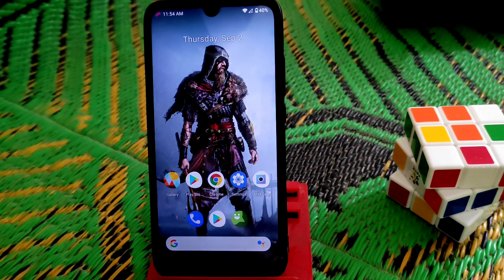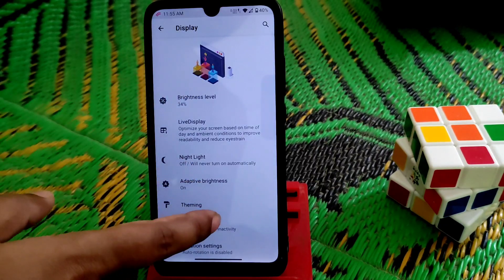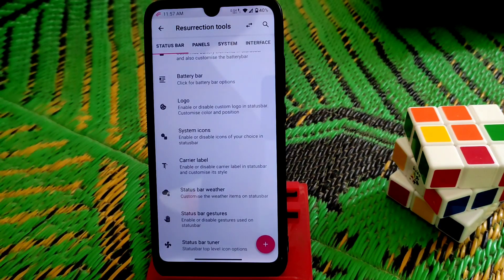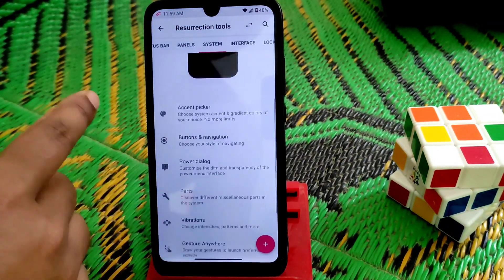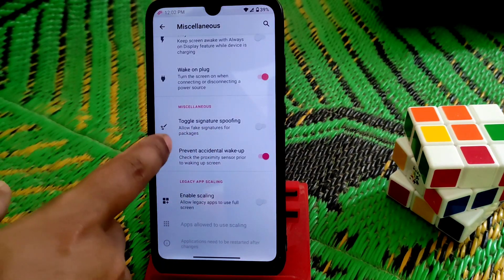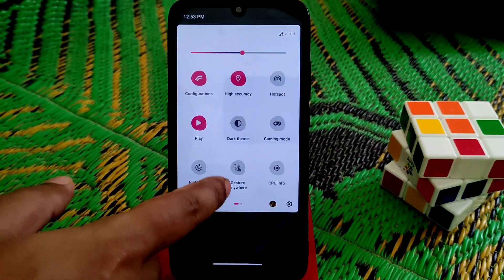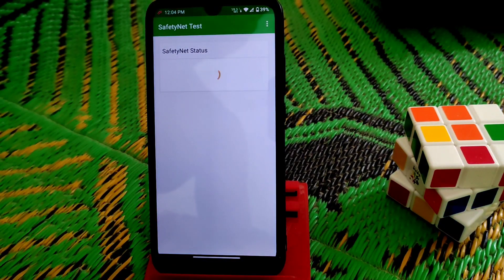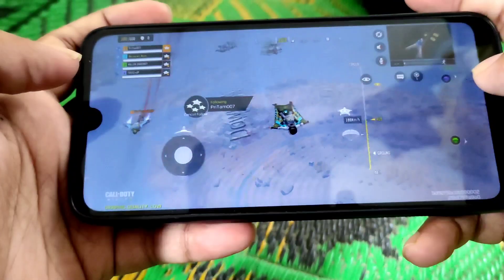[ROM]Resurrection Remix In Depth Review For Redmi 7/Y3|Huge Customization|Smooth Rom Experience 2021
In This video i will review resurrection remix for redmi 7 and redmi y3 as well.I did gaming at the end of this video you guys will get it.Watch till the end.

Recent Videos